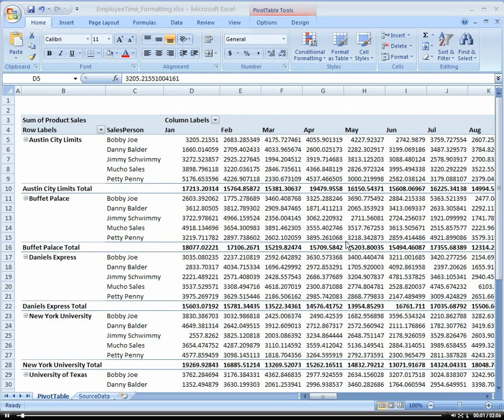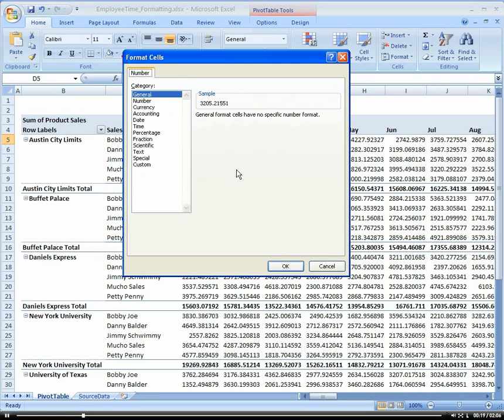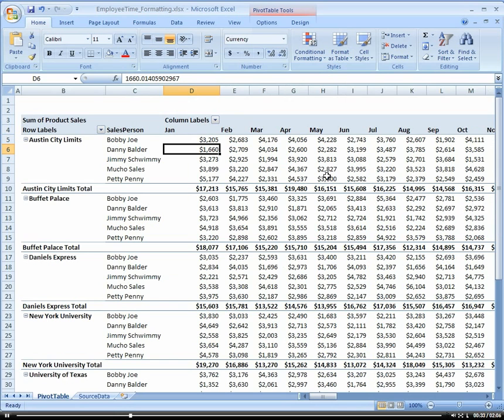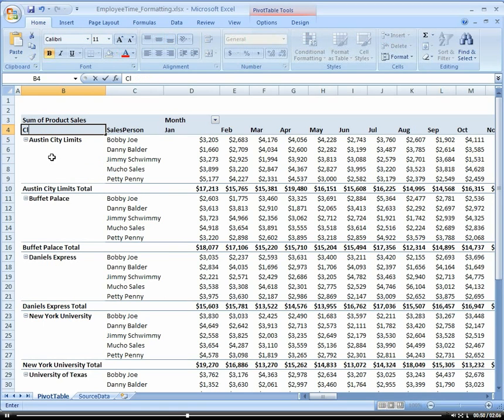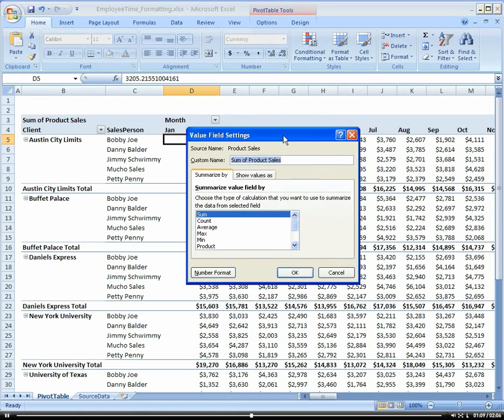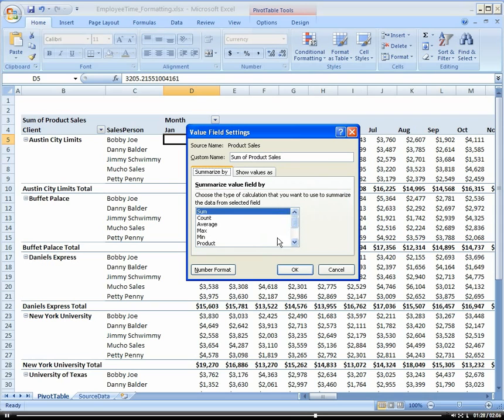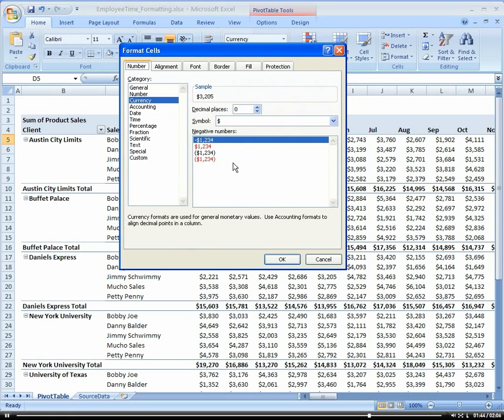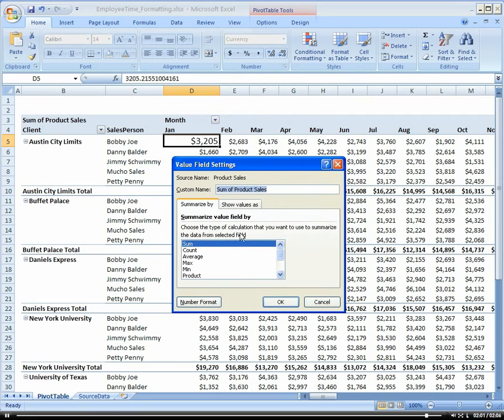How to Format Fields in a Pivot Table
produced this video.  This video shows how to format fields within a Pivot Table.